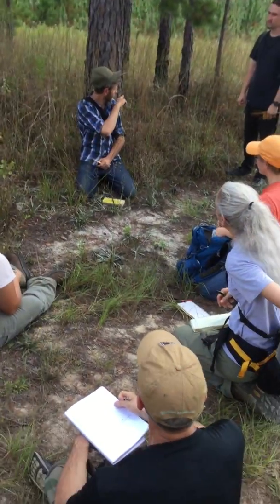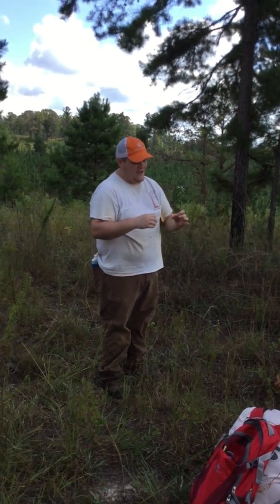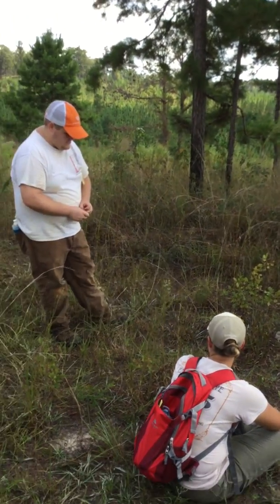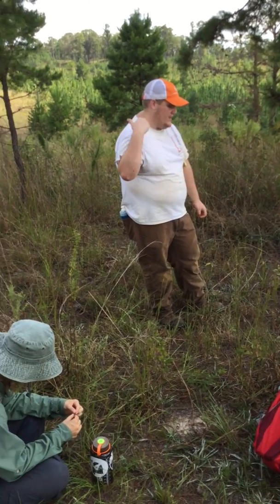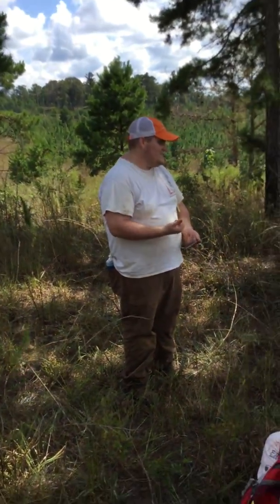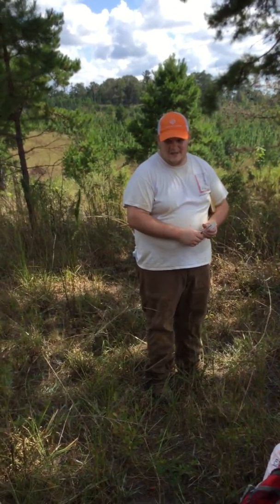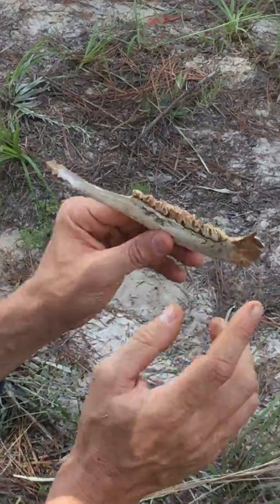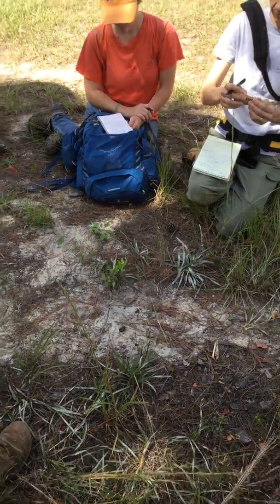old field mouse, gopher tortise, white tail jaw age IMG 0395